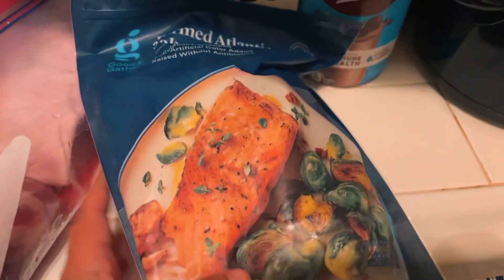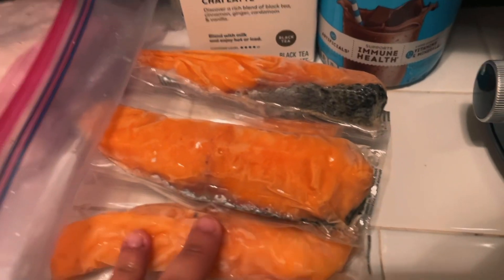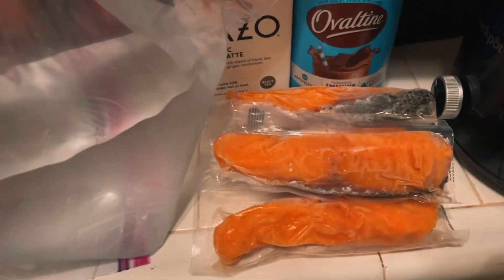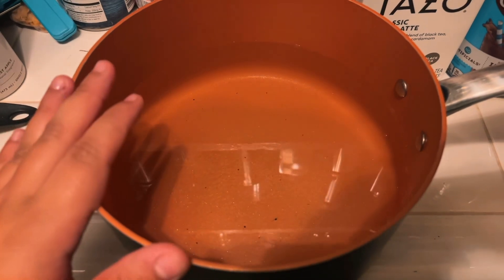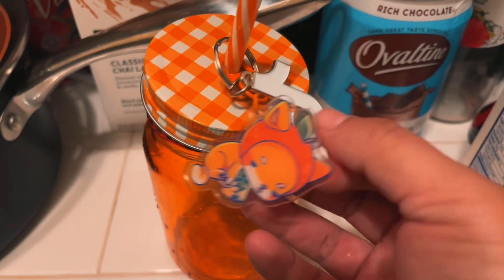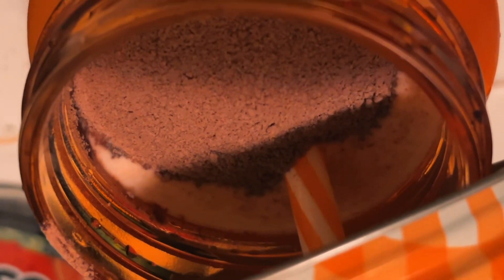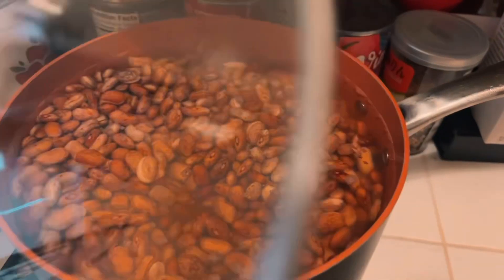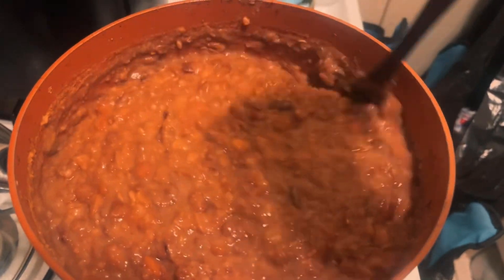VLOGTOBER DAY 15 | Giant Fall Feast!! | Let’s Cook Together!! Roast, Salmon, and more!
FIRST EVER STICKER DROP ON MY ETSY OUT NOW!

Want to get UGC (User Generated Content) for you brand? Here’s my visual portfolio!